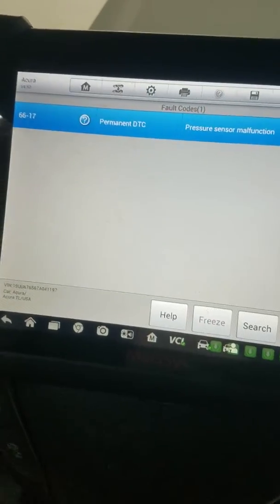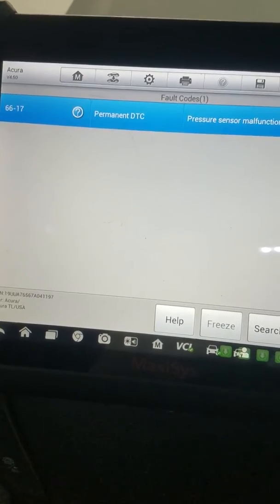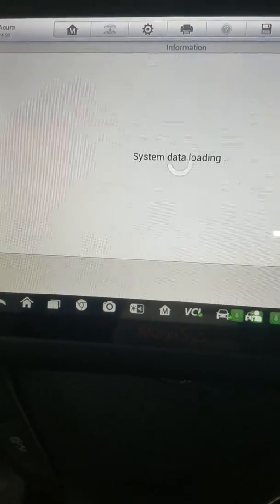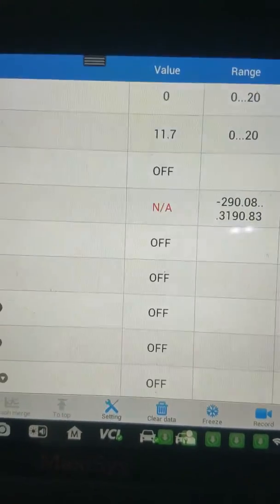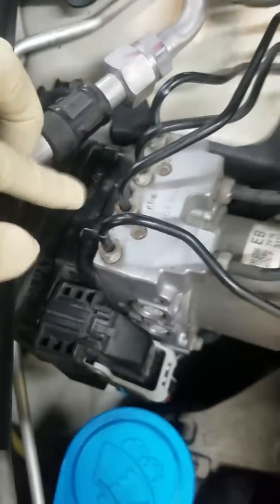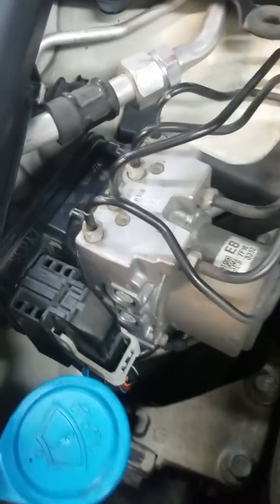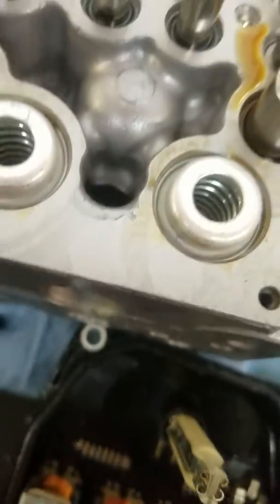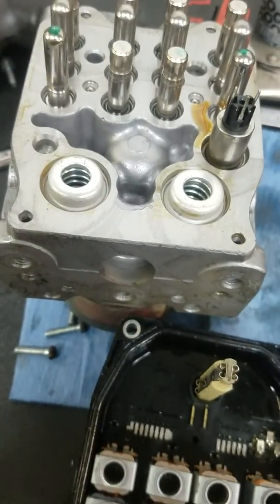2004-2008 Acura TL S ABS/VSA WARNING LIGHT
Solve the problem ABS / VSA Light issue replace the ABS/VSA pump.